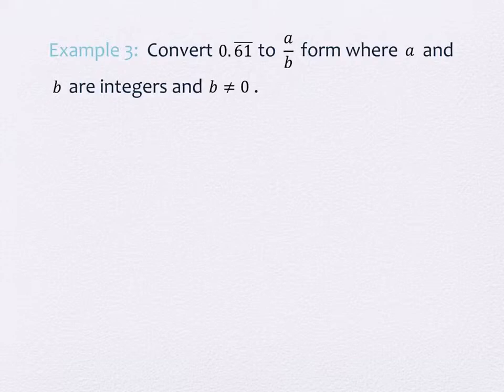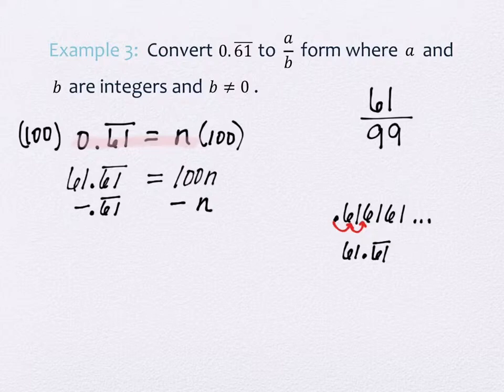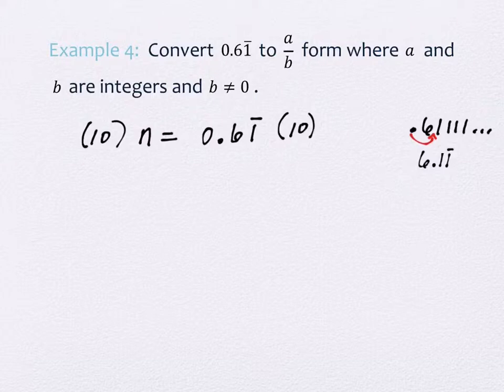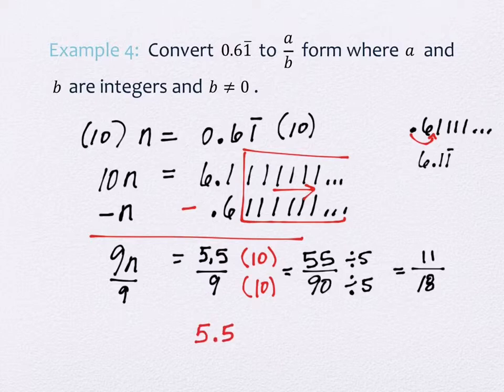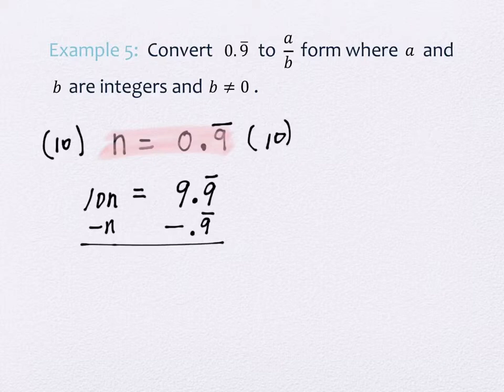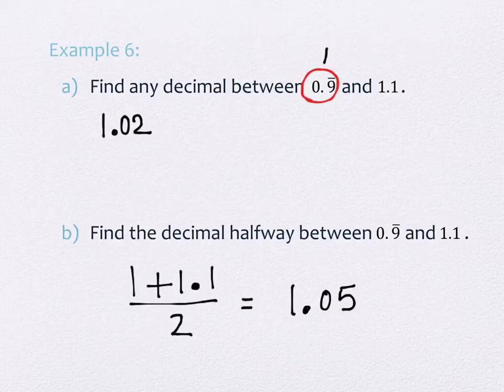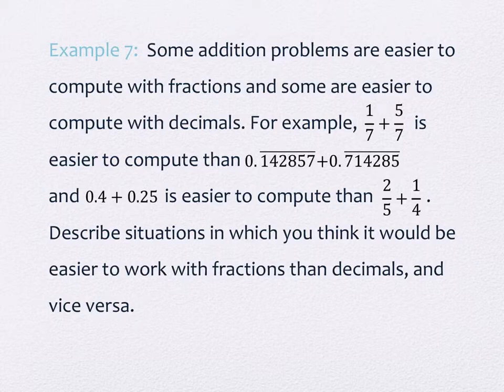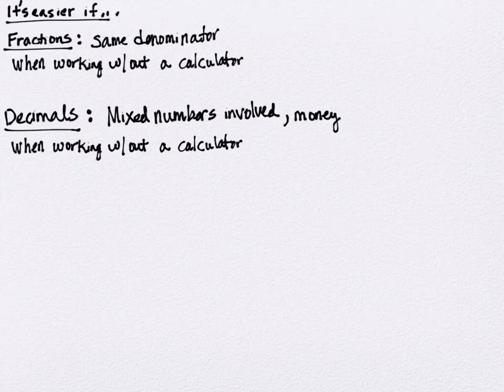7.3 Repeating Decimals (part 2)